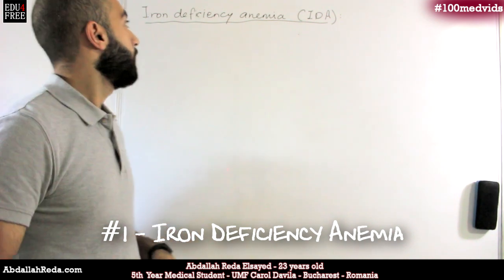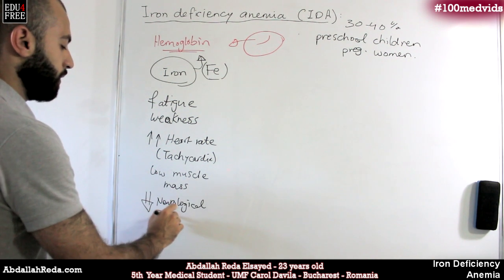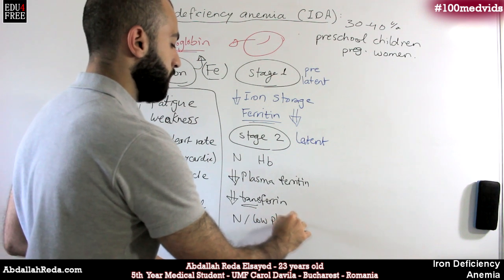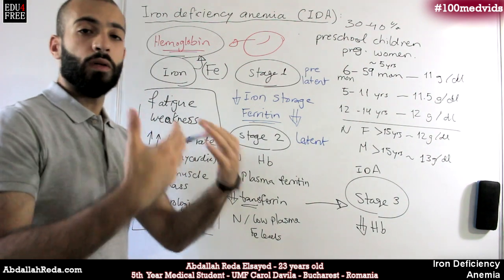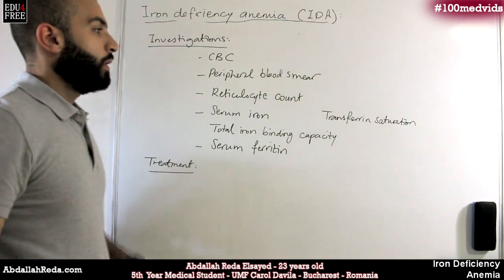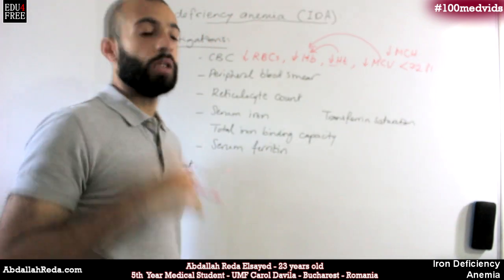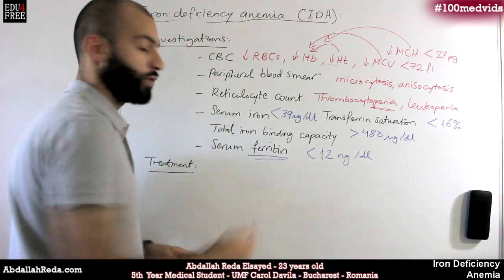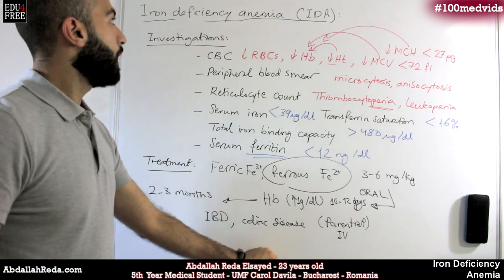#1 Everything you need to know about Iron Deficiecny Anemia (IDA) - عبد الله رضا MD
Youtube.com/RedaMD
Facebook.com/RedaMDarabic
Instagram.com/reda.md.ar

Facebook.com/RedaMDenglish
Instagram.com/reda.md.en

Please enjoy, and looking forward to your feedback!!
www.